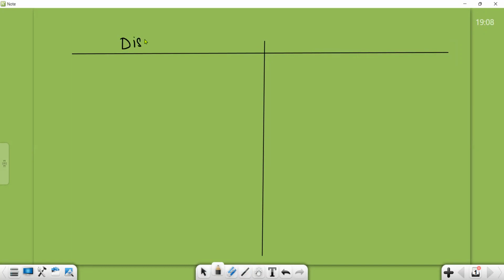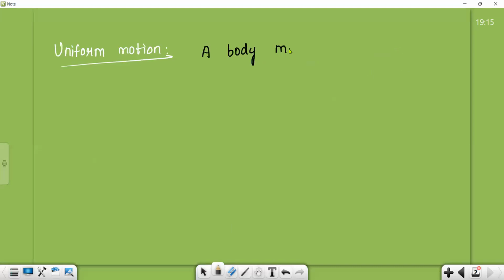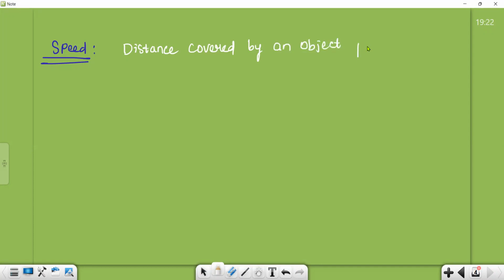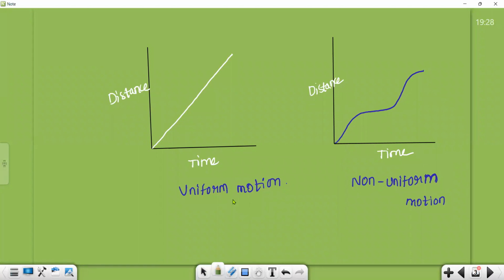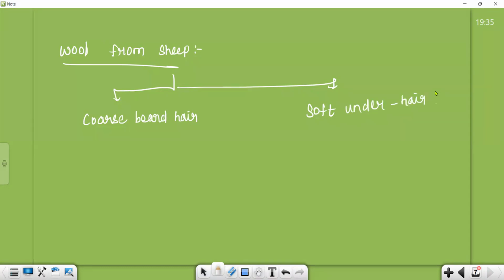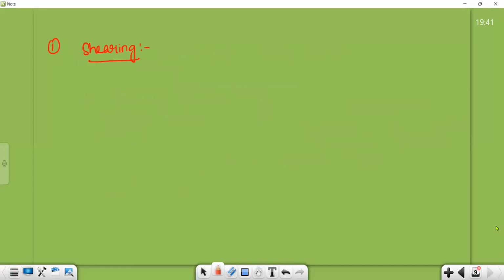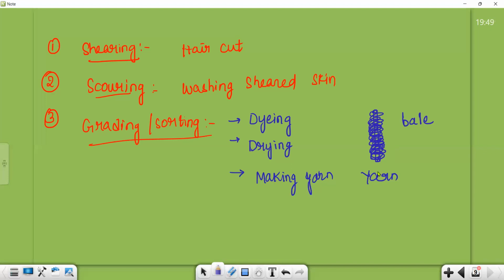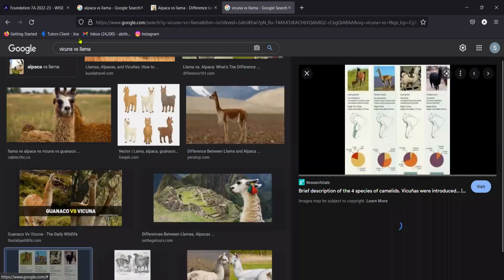Foundation class7- Fibe and fabric Revision 06-07-2022